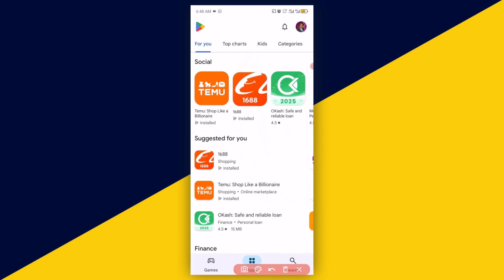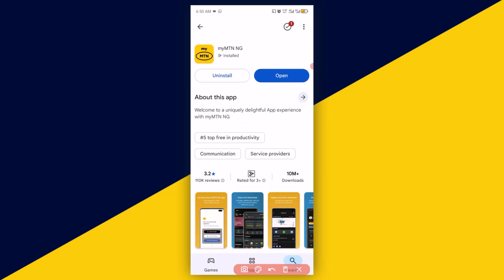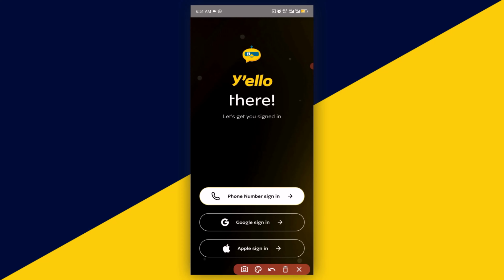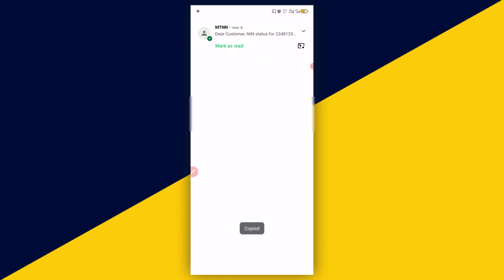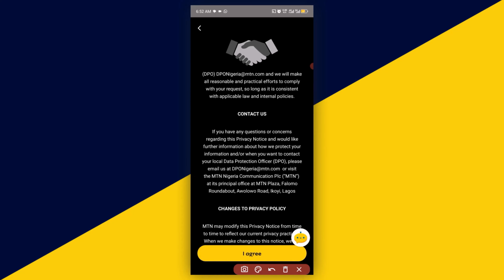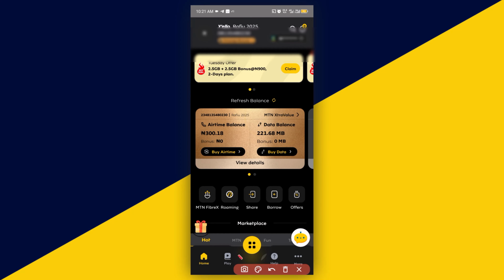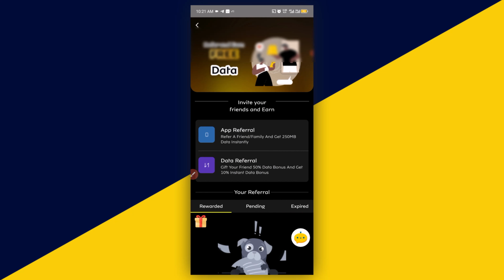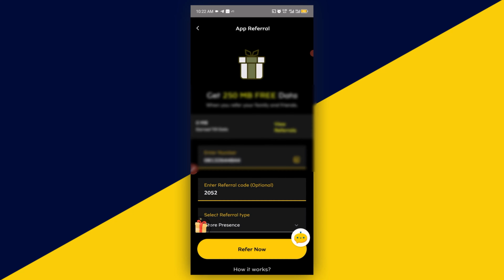How to Get FREE Data on MTN—No Recharge Needed! (2025 Update)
Running low on data but don’t want to recharge? In this 2025 guide, I’ll show you legit ways to get free MTN data without spending a kobo—no airtime, no bundles, just smart tricks and official offers!

🆓 What You’ll Learn:
✅ How to claim 50GB FREE using the myMTN App
✅ How to activate MTN Betatalk for monthly free data
✅ How to use Stark VPN Reloaded for bonus browsing
✅ How to benefit from MTN’s Welcome Back Offer
✅ How to get free data via MTN Data Gifting & Promotions

📱 Works With:
- All MTN Nigeria SIM cards (new & old)
- Android & iPhone devices
- Prepaid and postpaid plans

🔑 Top Free Data Methods (2025):
1. myMTN App Sign-Up Bonus:

2. MTN Betatalk Plan:
   - Dial `*123*2*1#` to migrate → Receive monthly free data (no recharge needed)

3. Welcome Back Offer:
   - Reactivate a dormant SIM → Get free data automatically

4. Stark VPN Reloaded:
   - Use VPN to unlock bonus browsing (limited-time offers)

   - Follow MTN on social media for contests and festive data drops

Which method worked for you? Got a new trick to share?